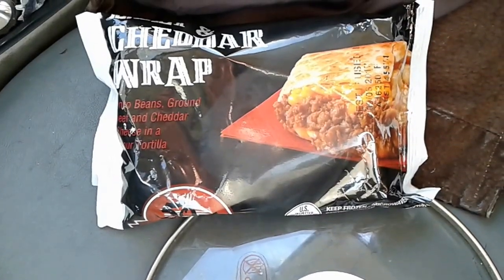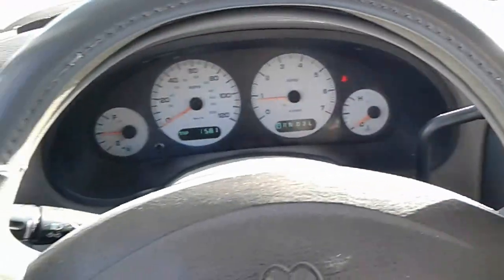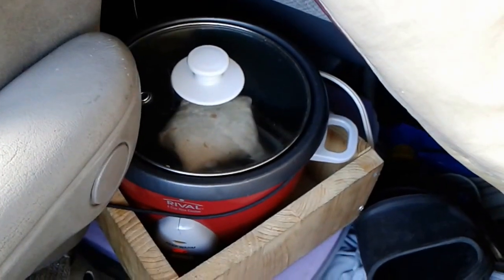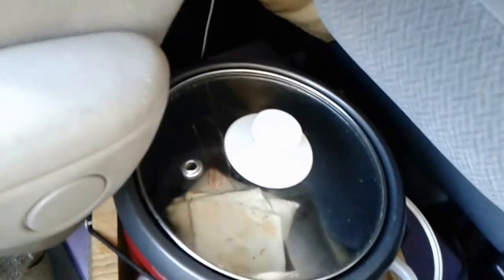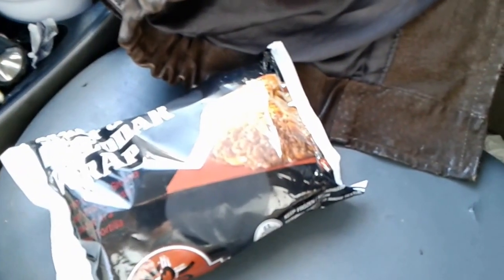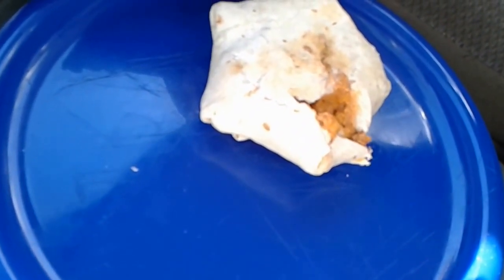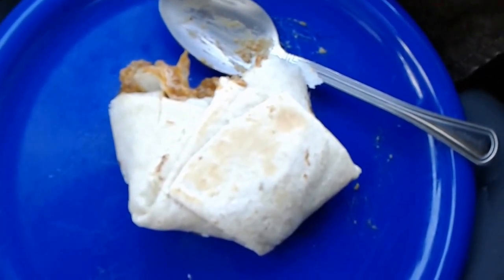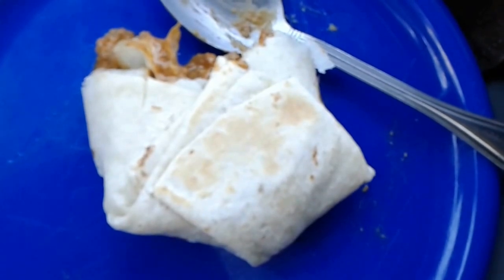Failed Cheap No Go Wrap Cooking - Living In A Van (V378)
I decided to try cooking these meat and cheddar wraps to see if they would cook inside the rice cooker.  Although cooking them in a rice cooker is possible, the time required was really much too long and the taste wasn't much better than the cheaper 50-cent Patio Burritos.